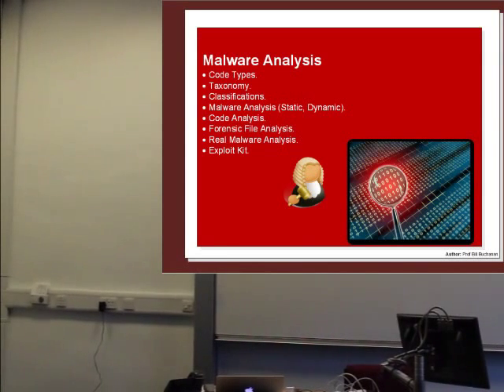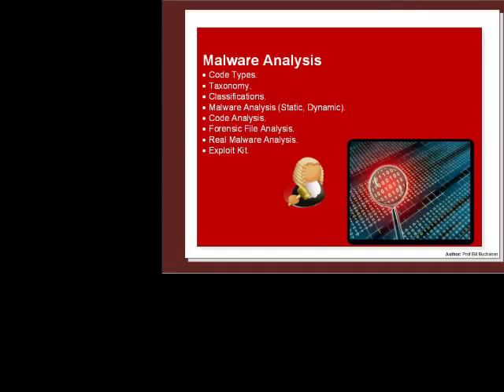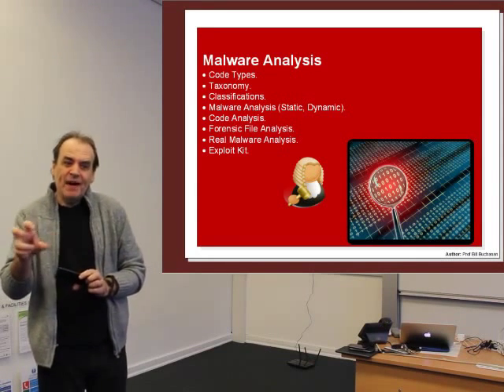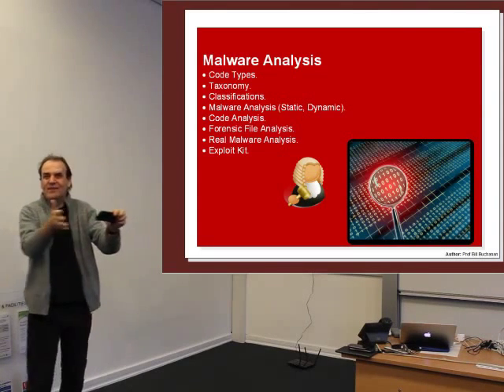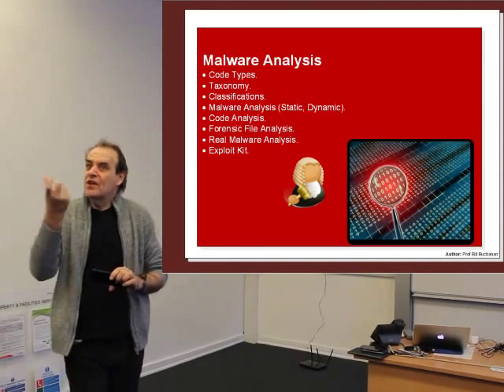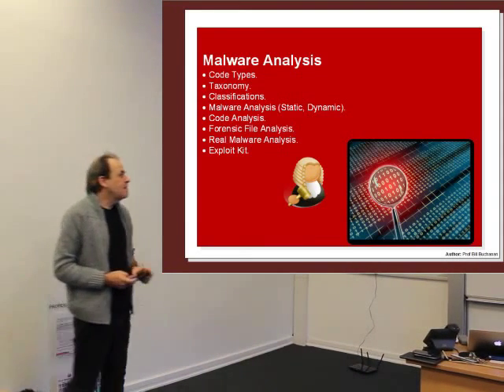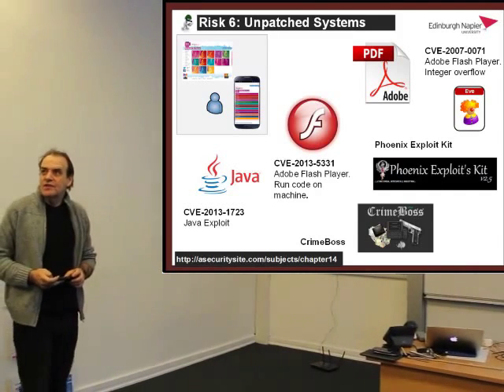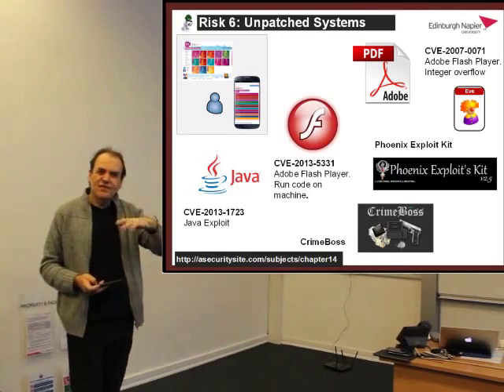Malware Analysis: Bill's Lecture (Jan 2015)